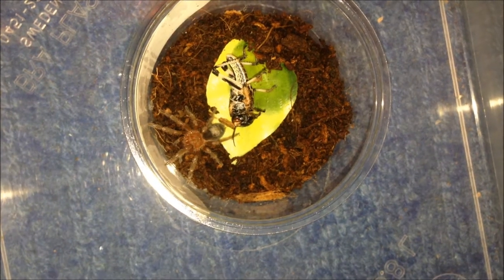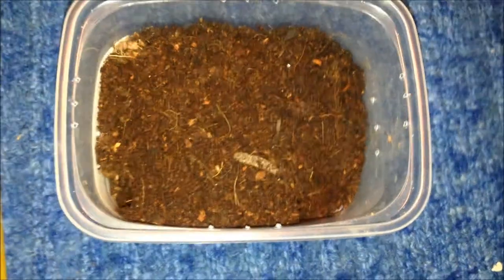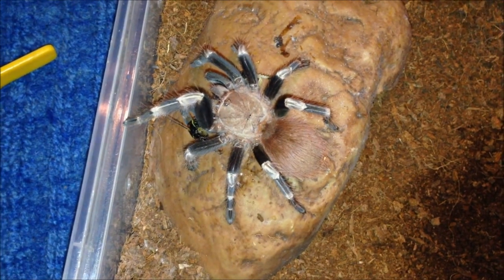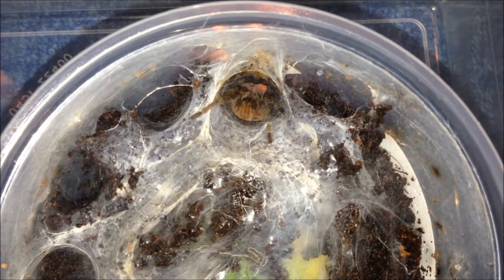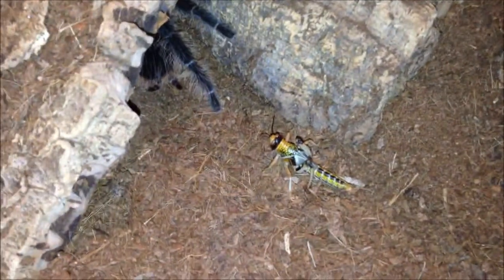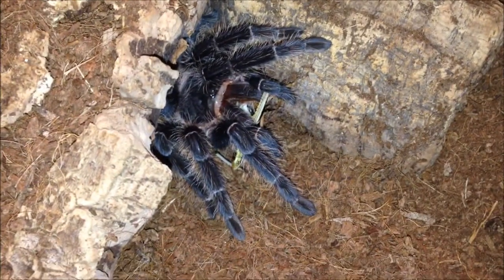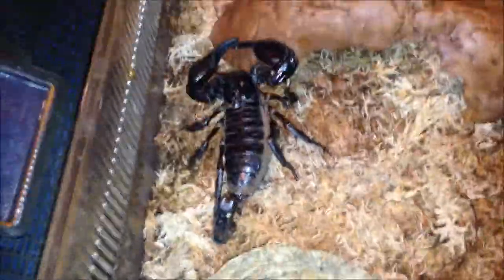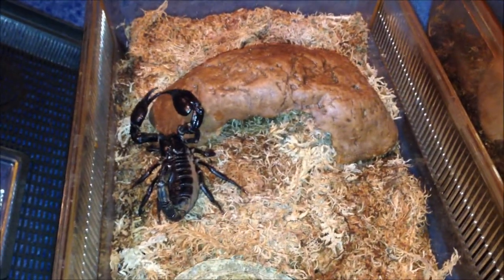Huge Feeding Video 17